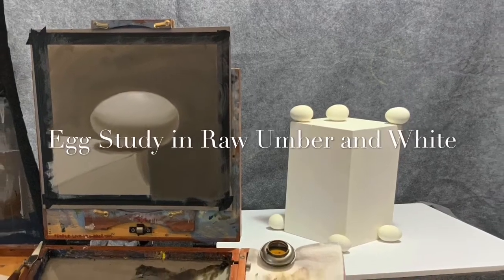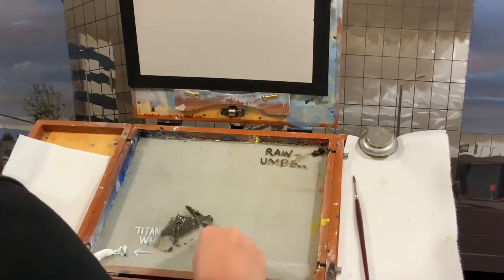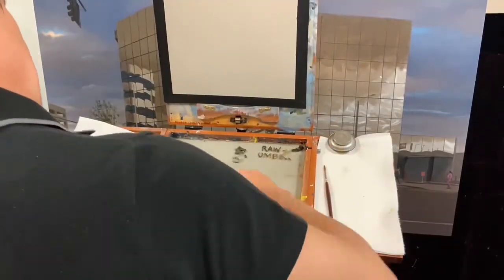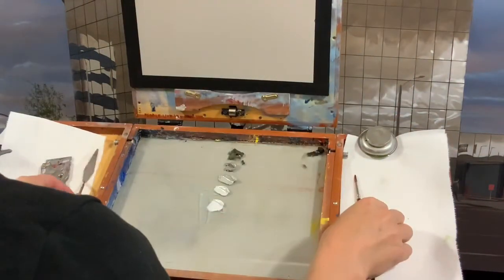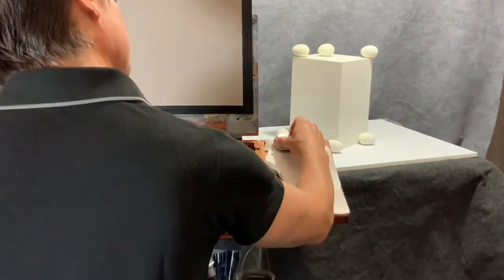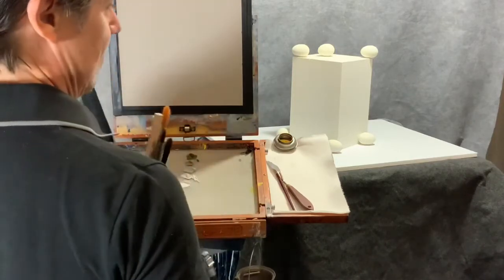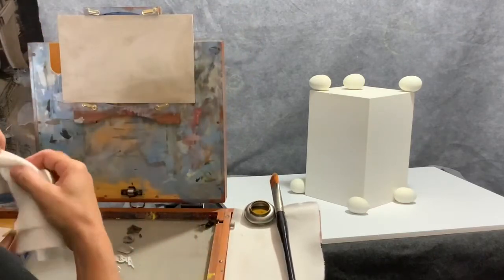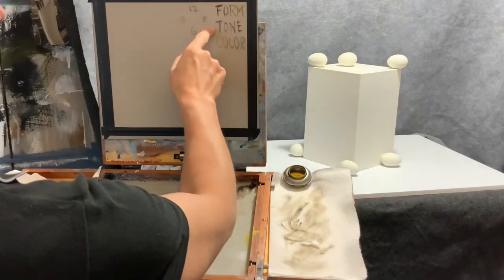Egg Study in Raw Umber and Titanium White